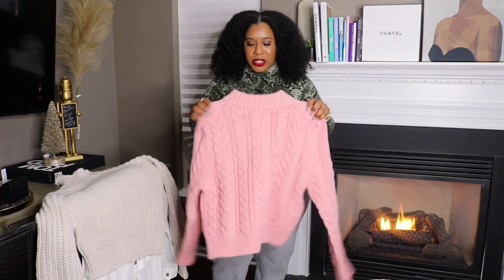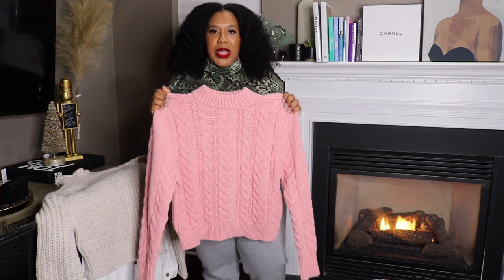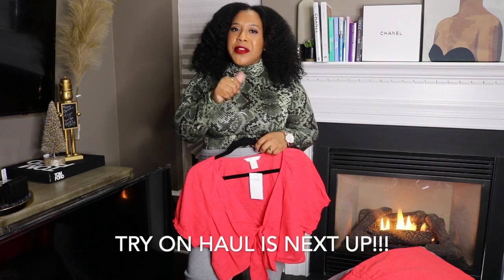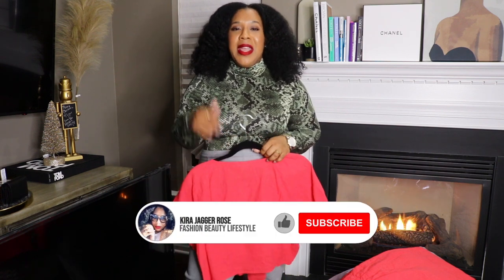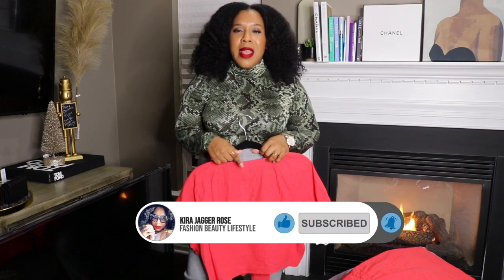H&M MINI TRY ON HAUL | Cozy Knits & More!!!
Hey Queens!!!

My Mini H&M haul is finally here!!! I picked up a few items over the past month(s) and we're trying everything on... I'm not able to share links as of yet, however all of the item details are displayed throughout the video...

XOXO,
Kira